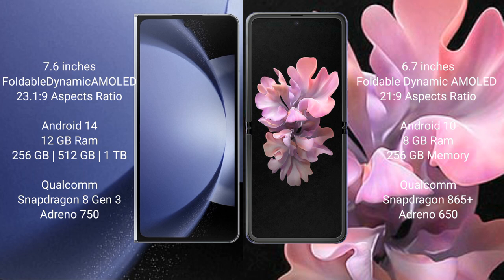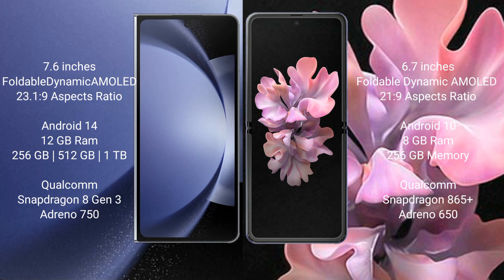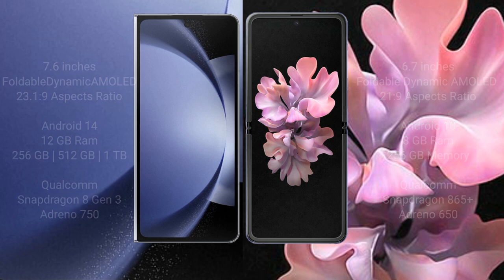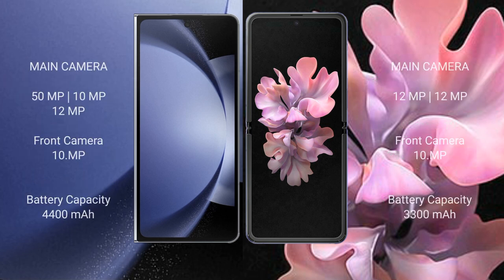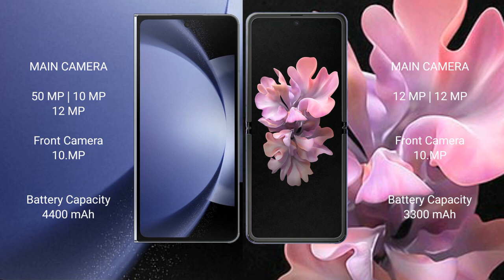Samsung Galaxy Z Fold 6 vs Samsung Galaxy Z Flip 5G Review